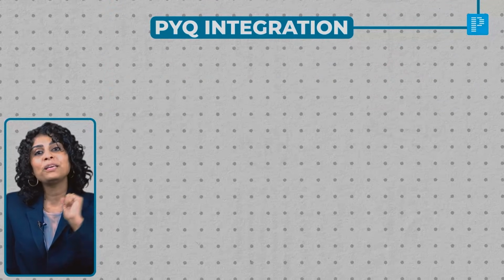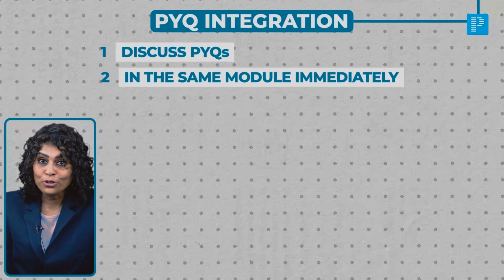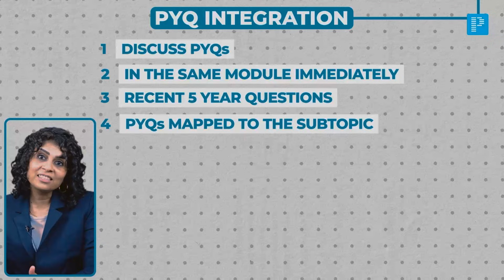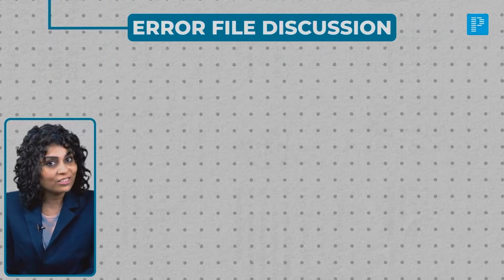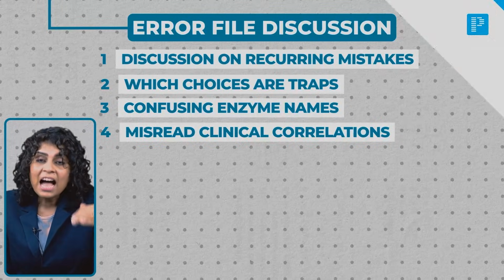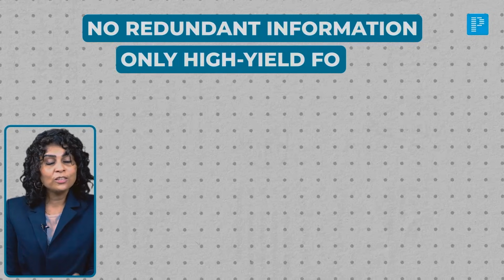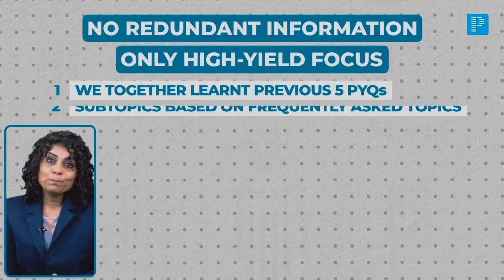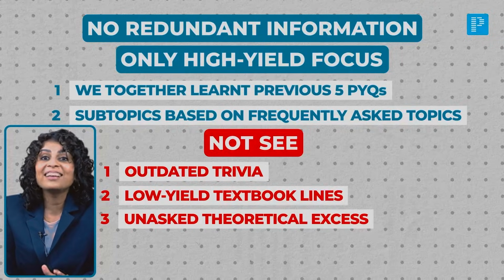How I Shrunk Biochemistry In Rapid Revision Version XI?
➤ Version XI is built to convert preparation into performance — transforming passive learning into active recall.
➤ What’s new?
• 280+ hours Rapid Revision (PYQ-mapped for NEET PG, INI-CET, FMGE)
• 50+ hours Integrated Essentials
• 20+ hours Real Cadaver Dissection Videos
• 600+ Printed High-Yield Summary Charts
• 5,000+ New Questions in a Revamped QBank
• SPARK – Smart Digital Recall System (spaced repetition)

Pre-booking starts 23rd Feb | Content goes live 12th April 2026.